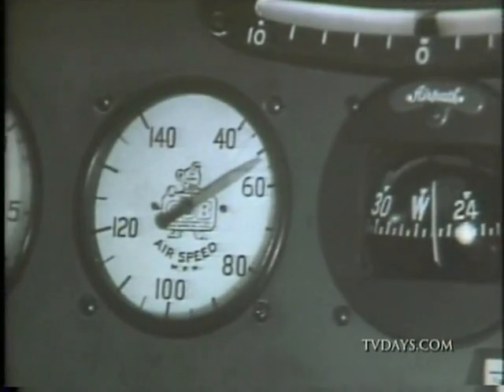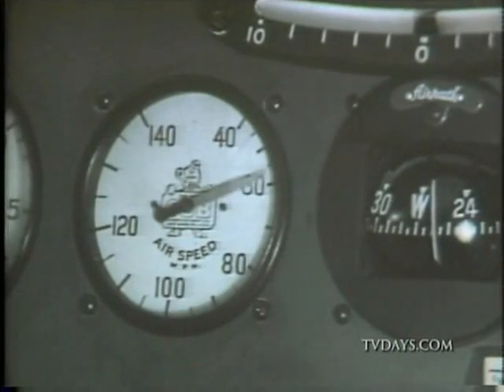BRAY TRAINING FILM HOW TO LAND A PLANE